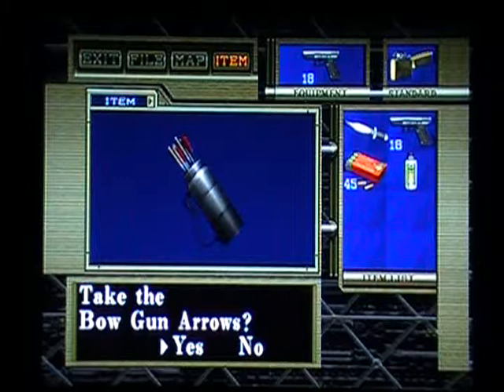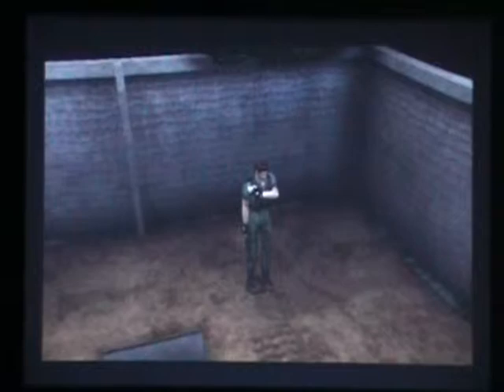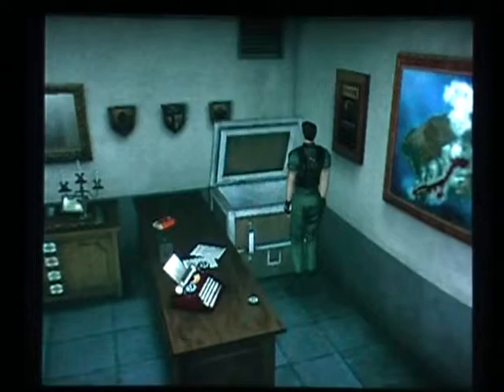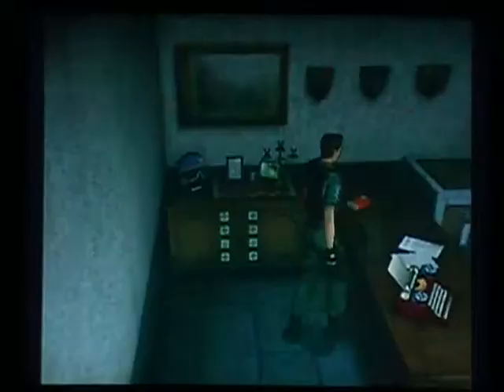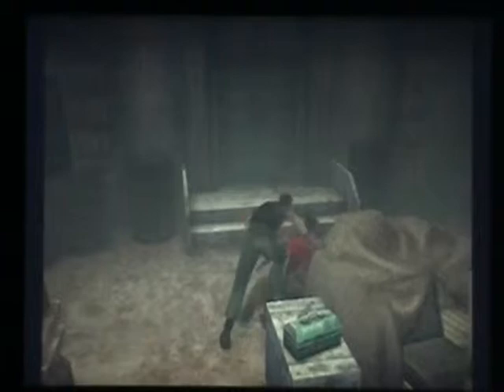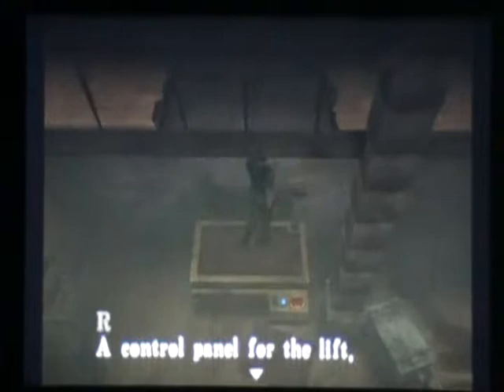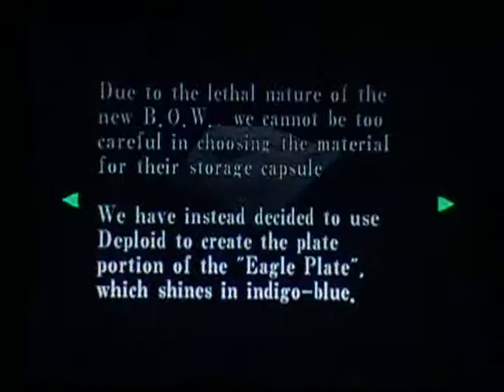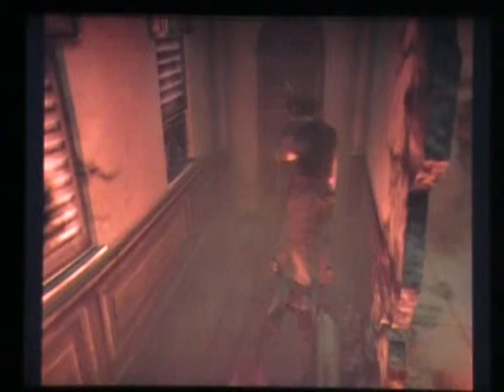Let's Play Resident Evil : Code Veronica X - Part 22 (Back to facility)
we go back as chris